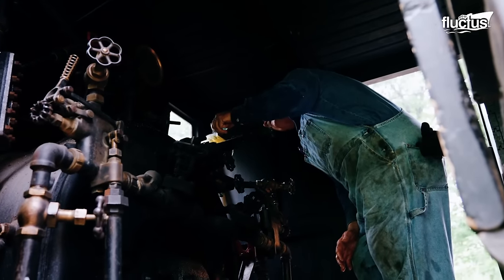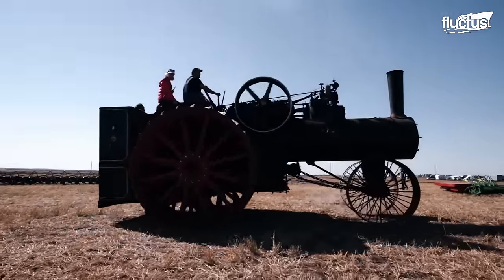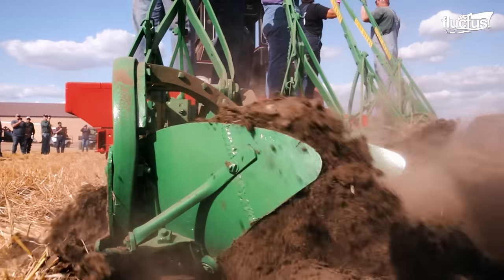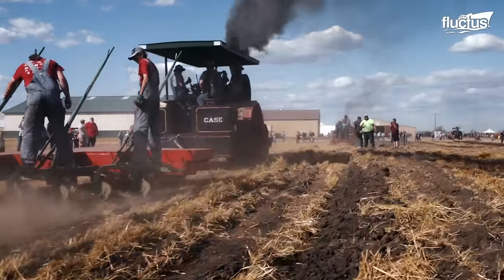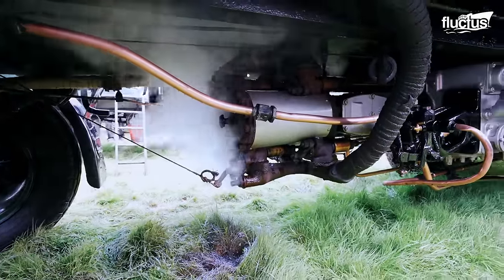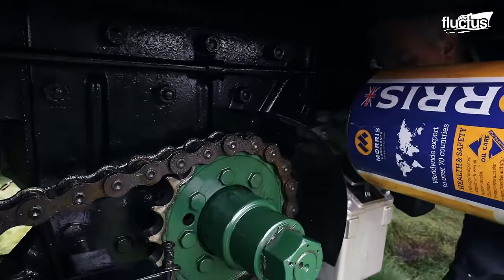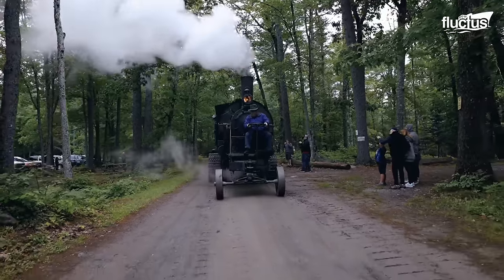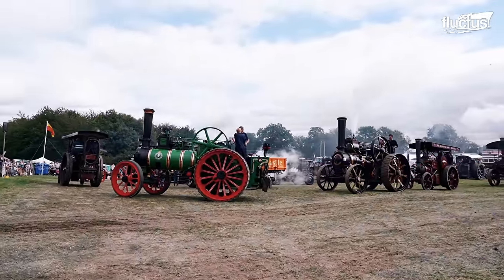How They Start the Weirdest Steam Vehicles Ever Invented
Welcome back to the Fluctus Channel for a feature on steam engines and their influence on modern technological advances.